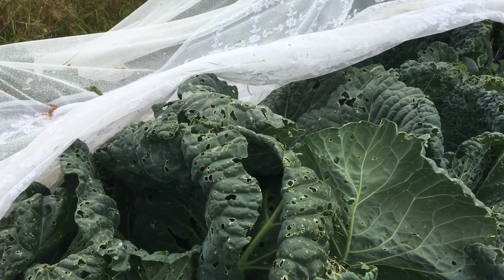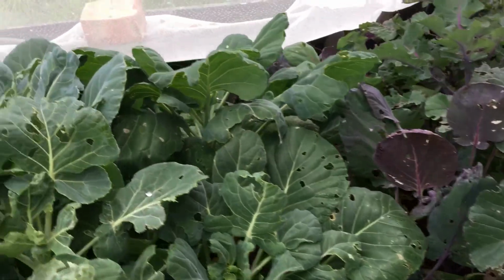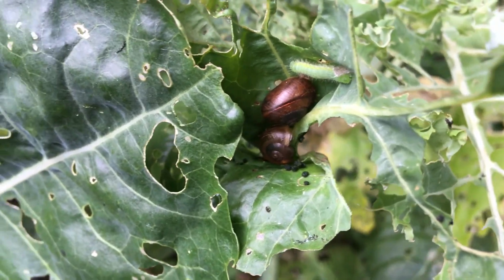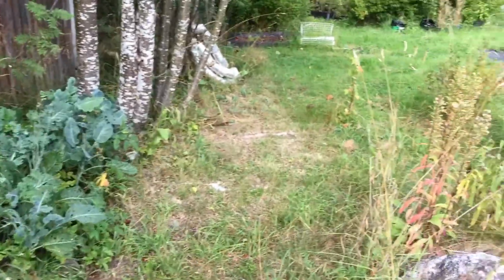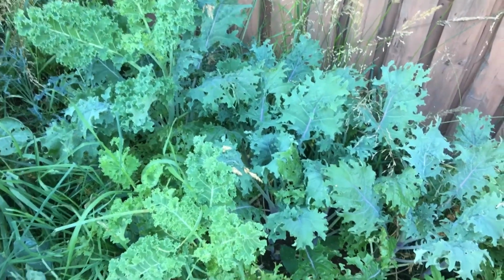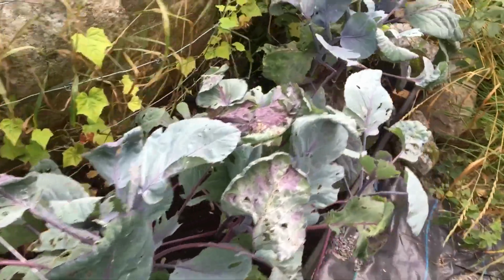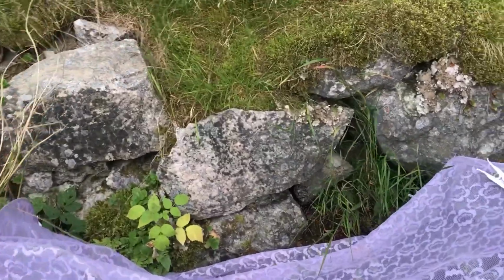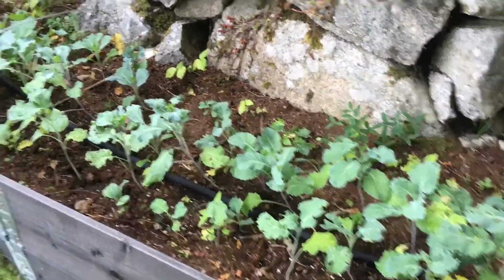2020 Swedish AUTUMN garden will withstand the COLD.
The Swedish Summer has already come to an end, making way for Autumn. Recently we made preparations for all the cold-loving plants to have optimal conditions in the garden, such as cabbages, Brussel's sprouts, kalettes, cauliflower, broccoli, and loads of kale types (all brassicas). Join us on our tiny homestead in northern Sweden. This year, despite an early warm spell followed by a relatively cold, short summer, we managed to get our best harvests so far, and are so thankful! Much gratitude to Mother Nature, but definitely a very sad time of year for me as I never get used to saying goodbye to the lovely lives that kept us company during such a wonderful time of year.
A few years ago I began to dabble a bit with gardening, not knowing if anything would grow in the brutally cold nordic climate with very short summers. I was born and raised in Florida where you can pretty much garden most of the year, so to my delight I was happy to confirm that you can indeed grow your own food in Sweden. I recently completed my education as an organic gardener and small-scale farmer, so I invite you to join me on my journey to become self-sustaining in Sweden.